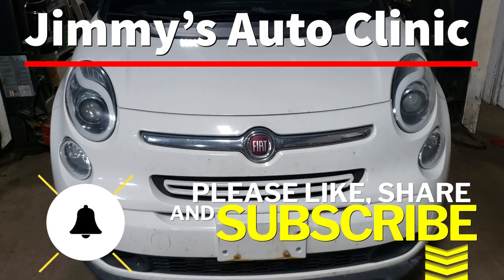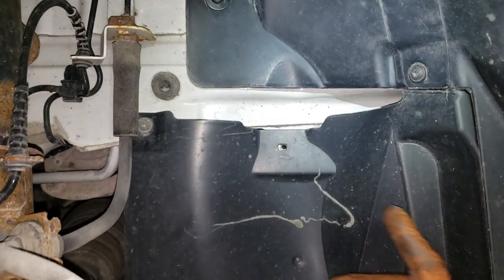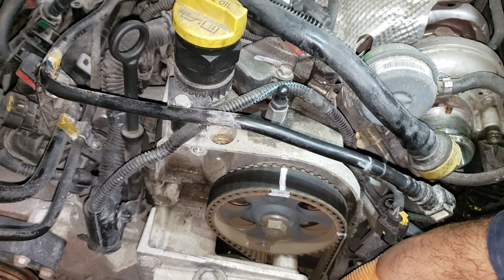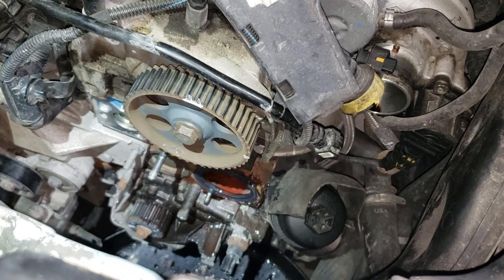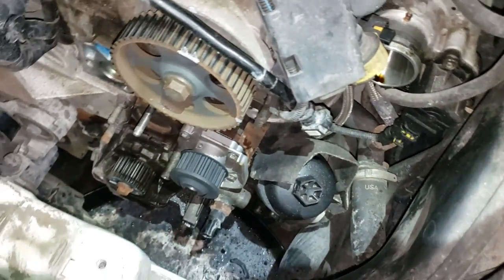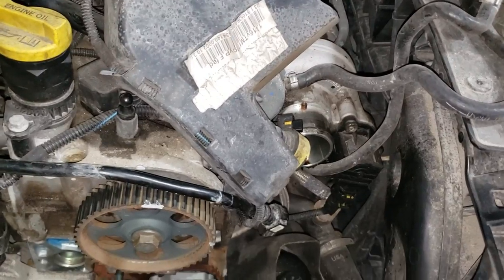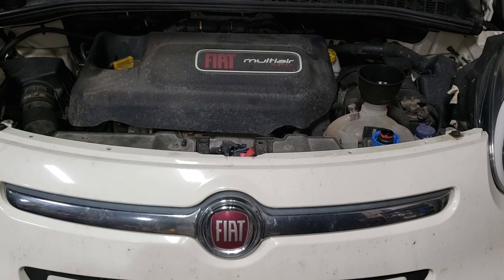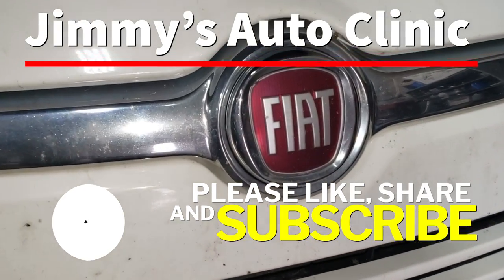Fiat 500 Lounge Pop | Timing Belt & Water Pump Replacement | 1.4 L Turbo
In this weeks video I show you how to replace a timing belt and water pump on a 2014 Fiat 500 Lounge Pop. It is a 1.4 L turbo charge engine made it to a six speed manual gearbox. This is definitely a job that requires some skill but is something that you can't do in the driveway if you have the tools and experience doing this sort of thing. Hopefully the video helps you out there.